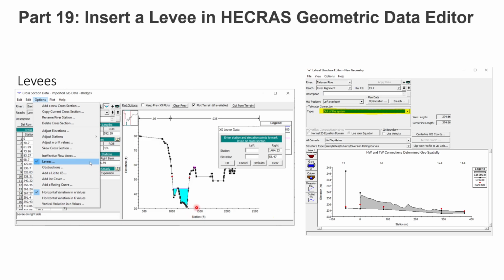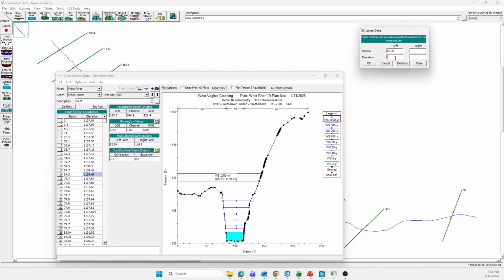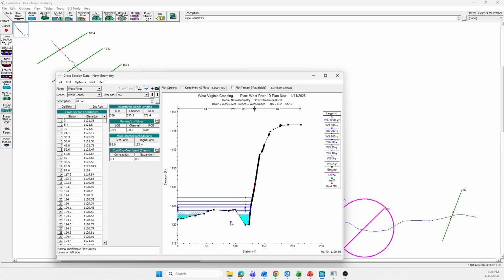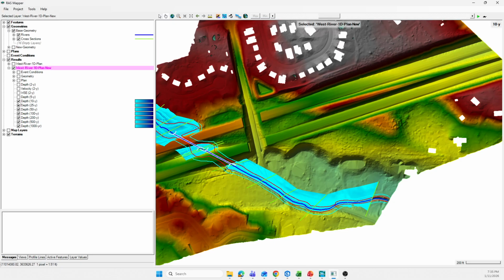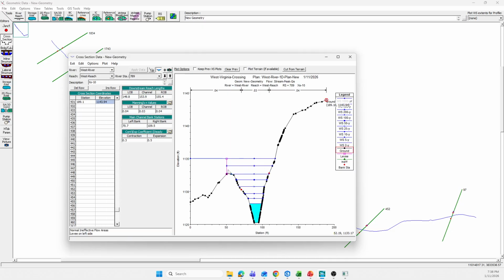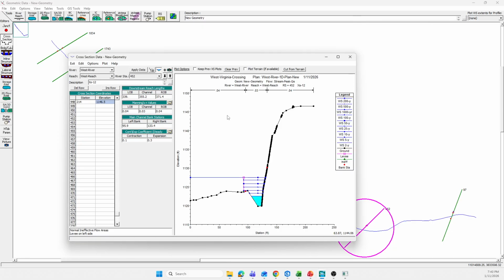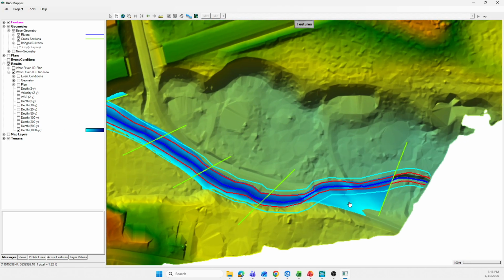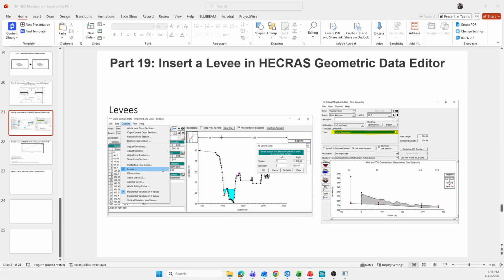Part 19 - Insert a Levee in HECRAS Geometric Data Editor